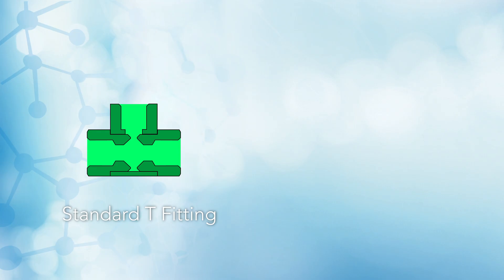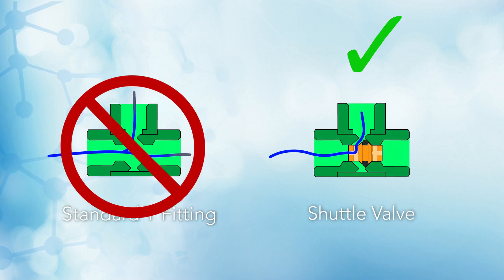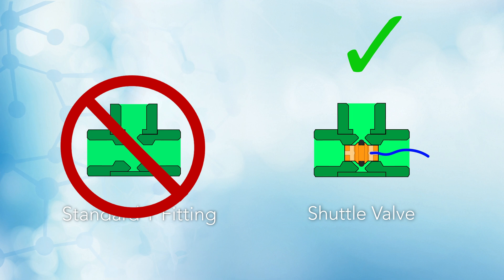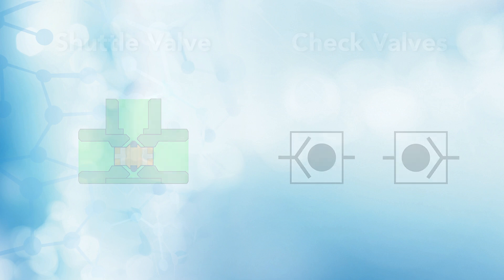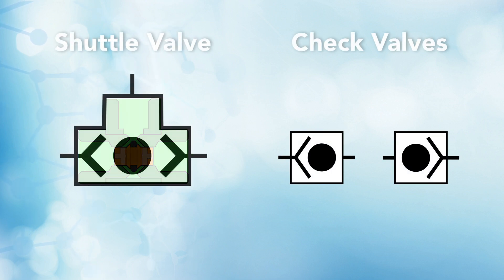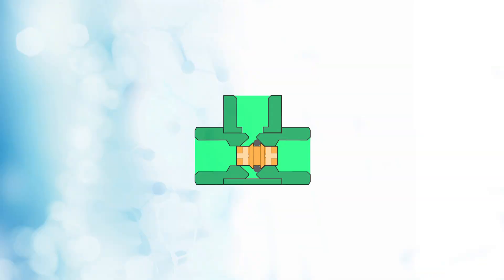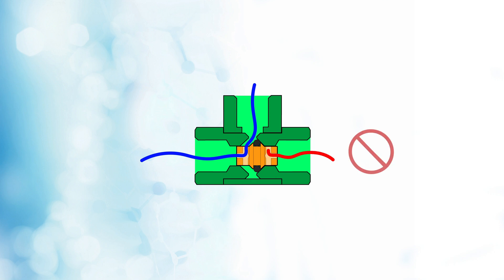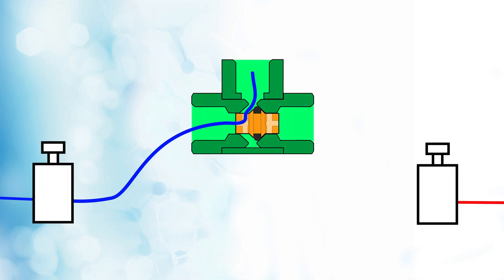Why Isn't My Shuttle Valve Shifting from One Input to the Other?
Having trouble with your shuttle valve not shifting? In this quick Tech Tip video, Scott Lamb explains more about this common shuttle valve problem.